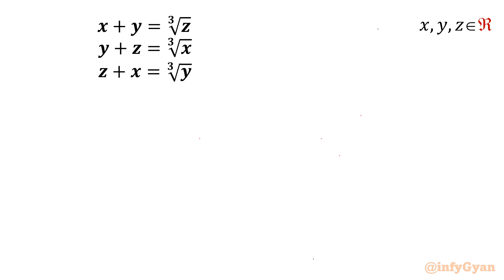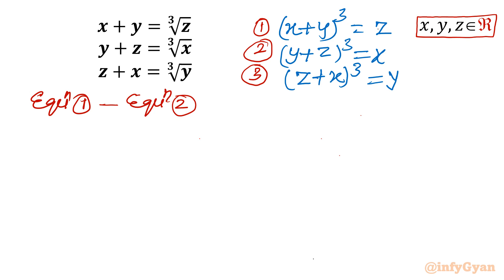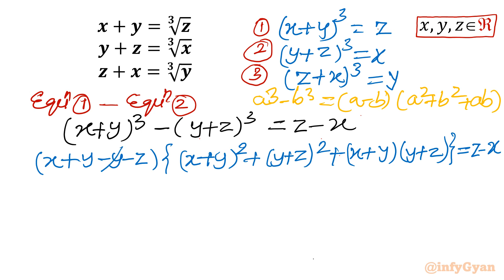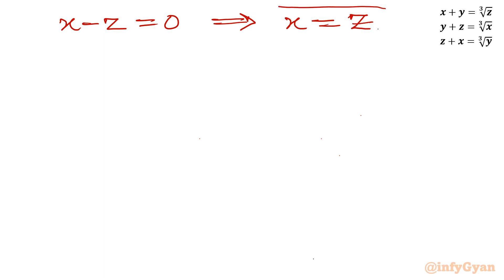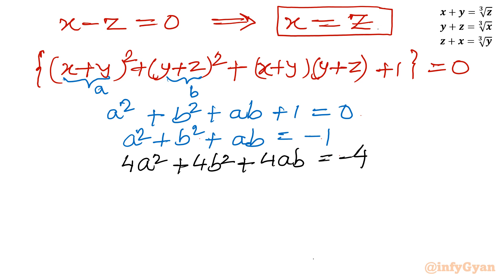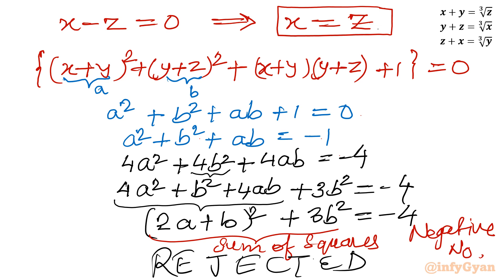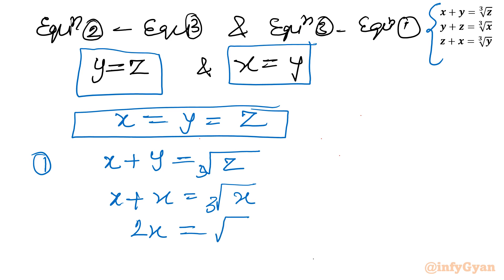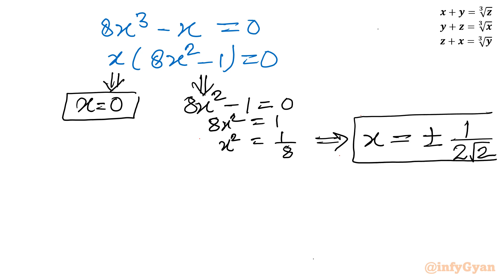A Nice Equations Challenge | Math Olympiad Question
Hello My dear family I hope you all are well if you like this video about "A Nice Equations Challenge | Math Olympiad Question" then please do subscribe our channel for more mathematical adventures like this.

Dive into the world of mathematical problem-solving with this intriguing Math Olympiad question! In this video, we explore a nice equations challenge that will put your problem-solving skills to the test. Join us as we dissect the problem, discuss various solving techniques, and work towards finding the solution. Whether you're a math enthusiast, student, or educator, this video offers an engaging challenge for all levels. Get ready to unlock the secrets of this fascinating equation problem!

Topics covered:
Equations challenge
System of equations
Algebra
Algebraic identities
Algebraic manipulations
Solving systems of equations
Mathematical Olympiad
Math tutorial
Math Olympiad

Timestamps:
0:00 Introduction
1:30 Algebraic identities
4:30 Algebraic manipulations
6:50 Solving system of equations
8:53 Solutions
9:30 Verification